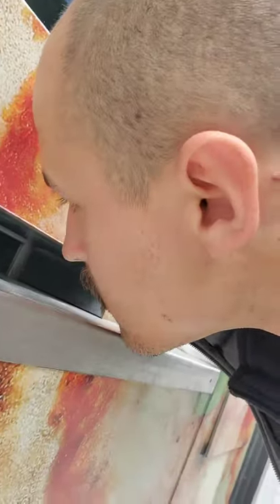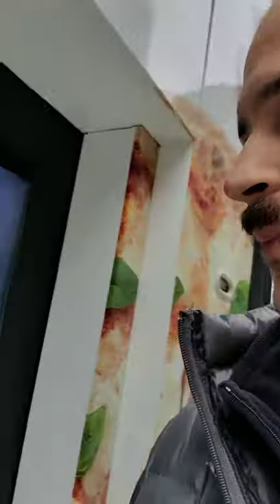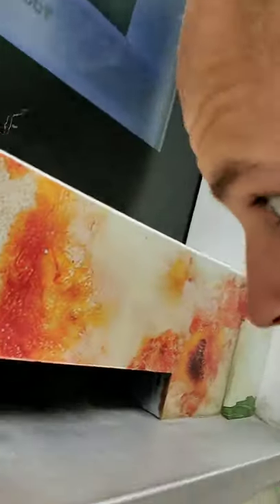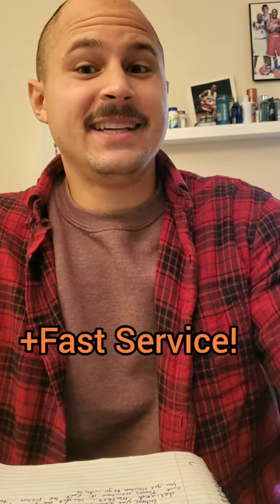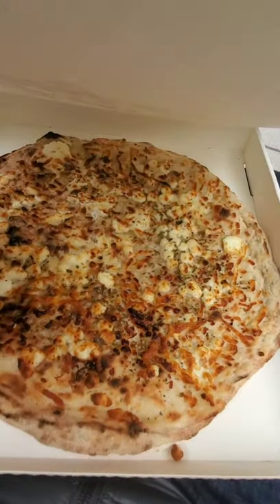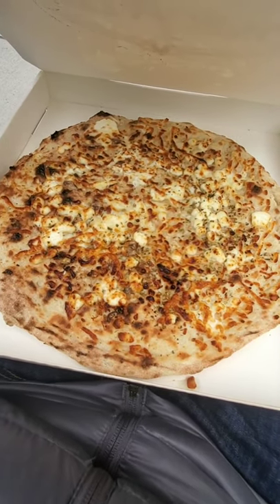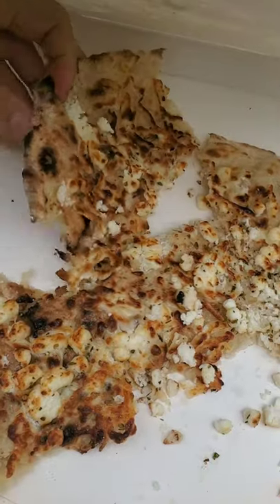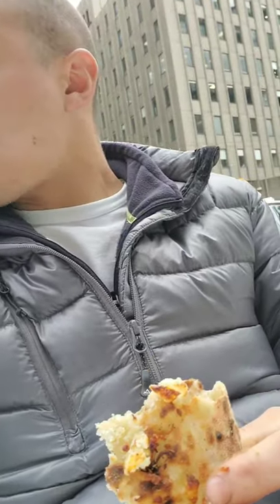How good is this vending machine pizza?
This was quite the adventure. 1st I couldn't find the machine. THEN I went to the library to get wifi and saw a fight! Then I found the machine. BUT when I got the pizza it wasn't cut! Lol had a fun time reviewing this pizza. I would definitely try it again.